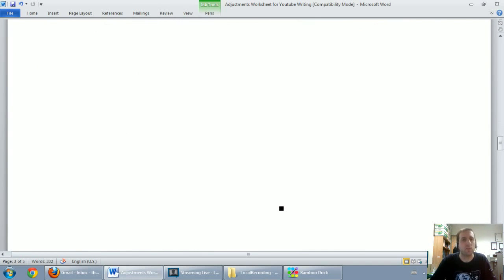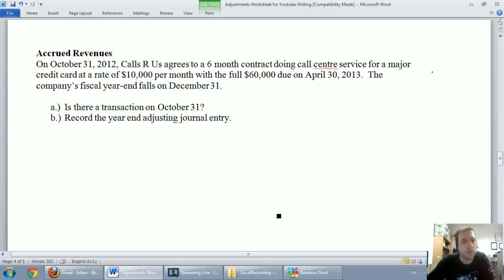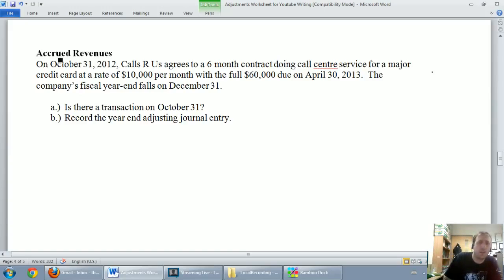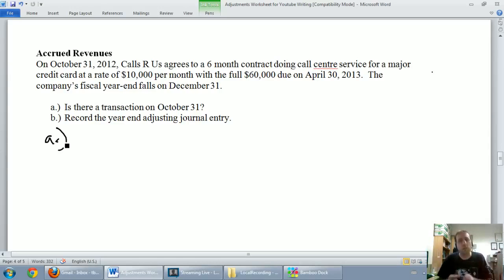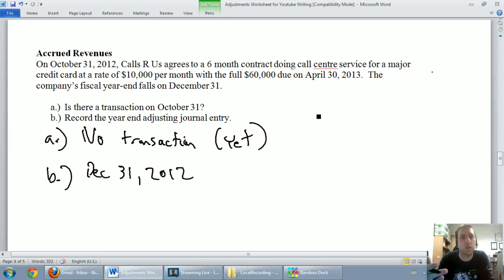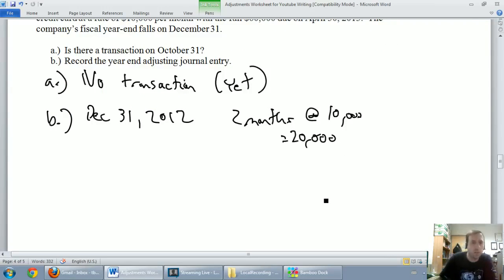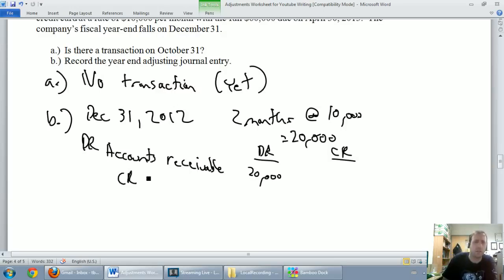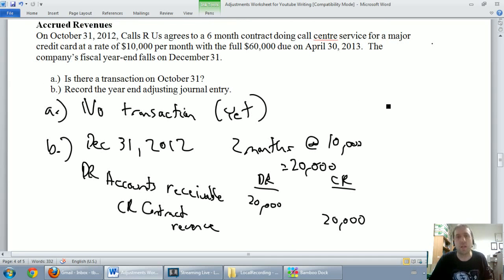Accounting Basics 3.4 - Accrued Revenues